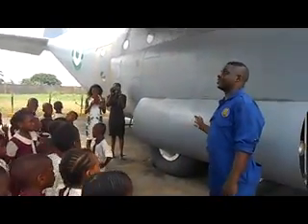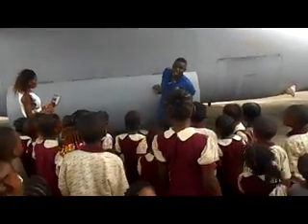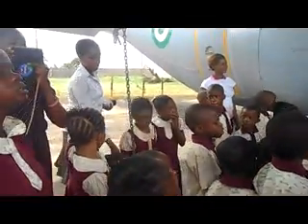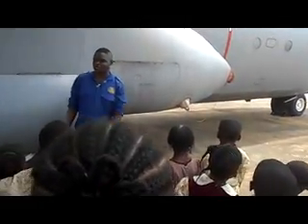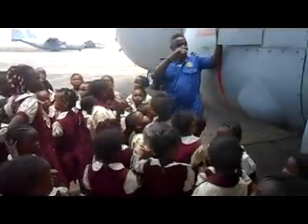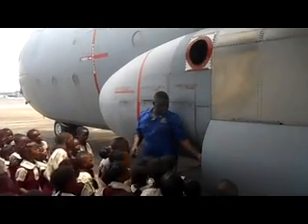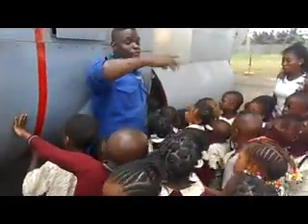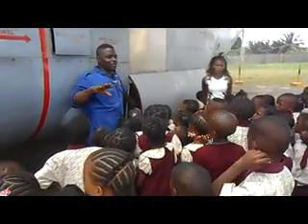Excution to Mutala Mohammed airport 2